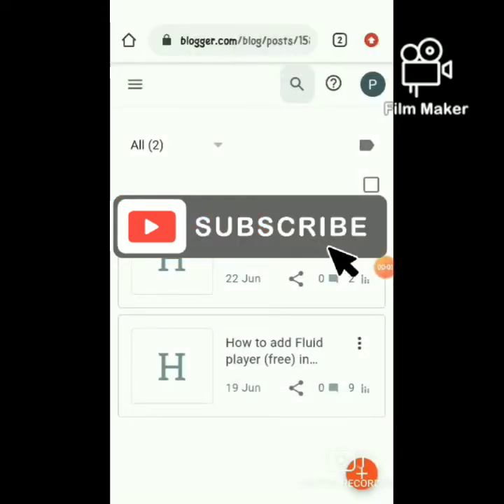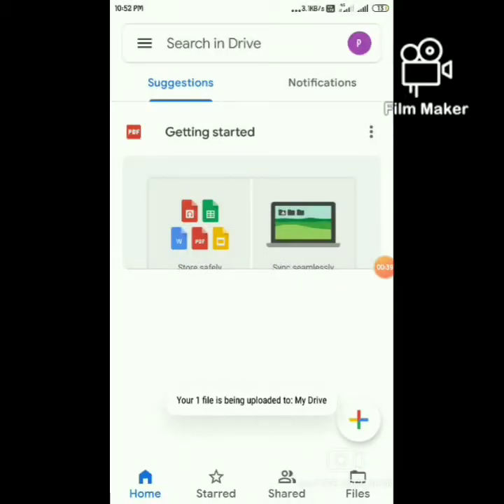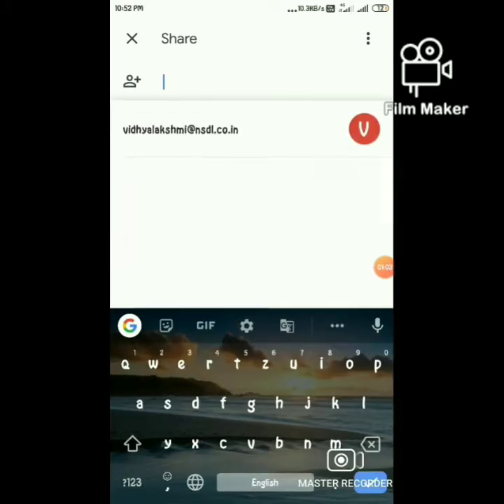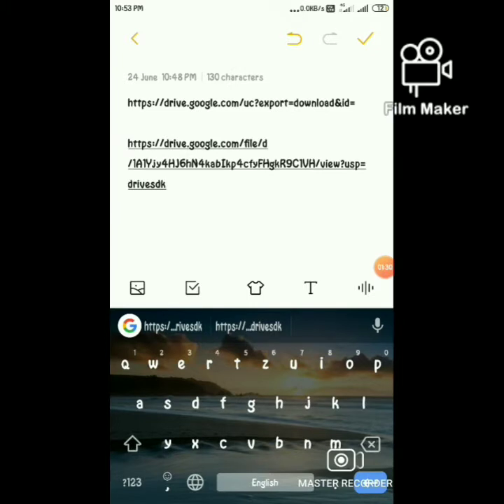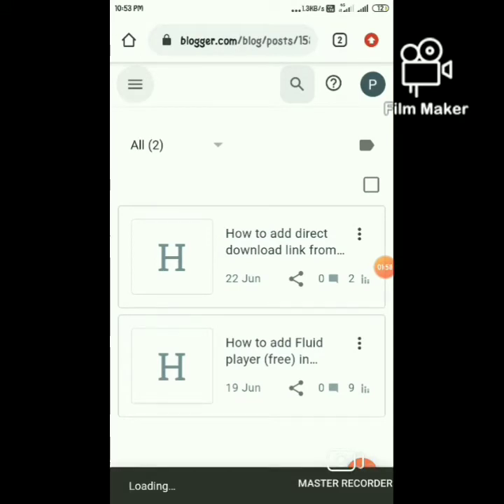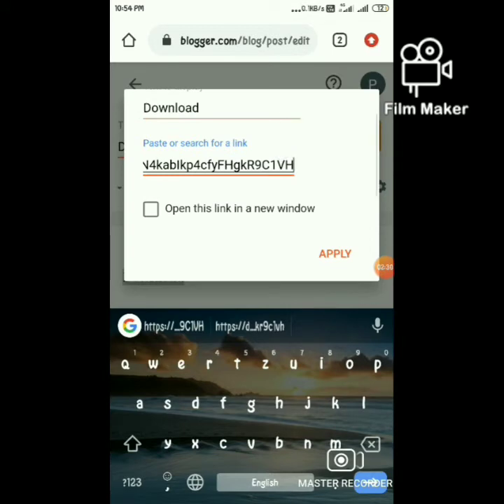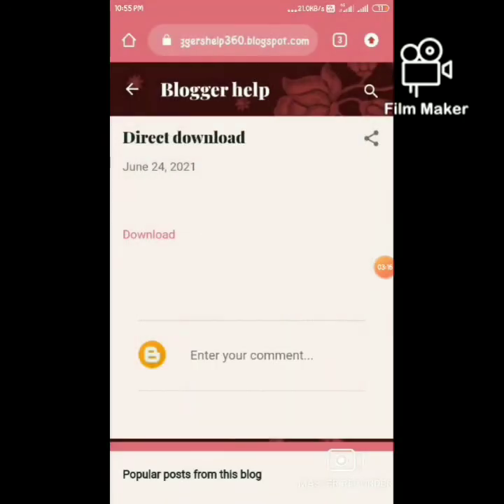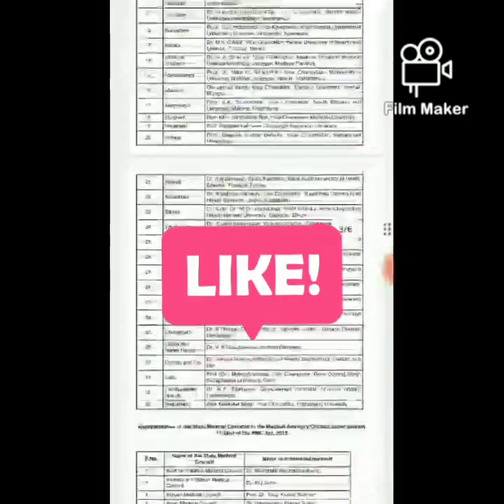How to make direct download link in Blogger website | Google drive | download on click !!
Make direct download link in any website | with the help of Google drive | earn money | Blogger